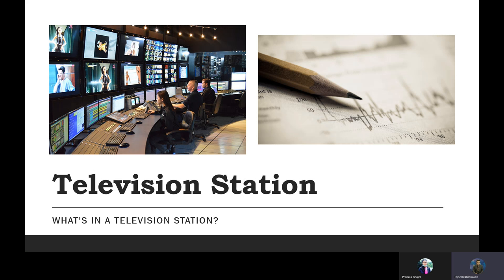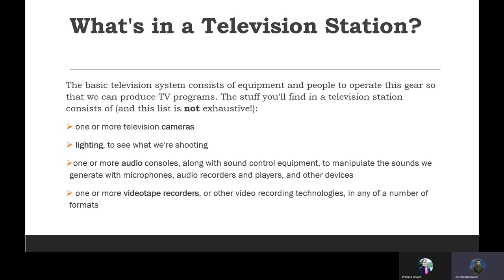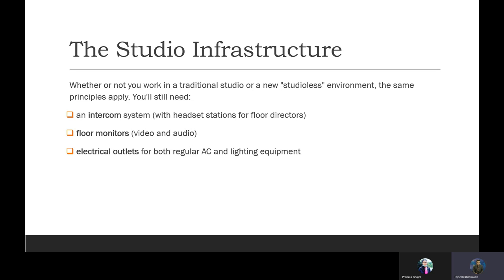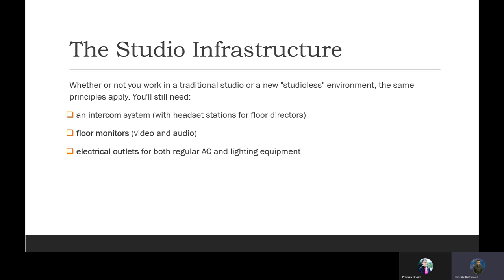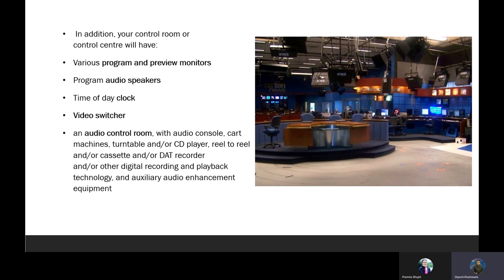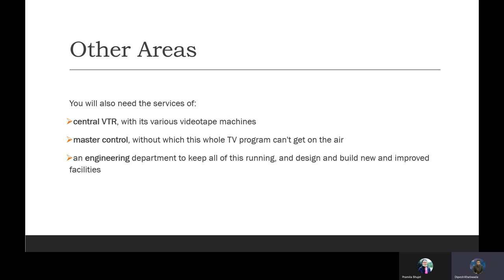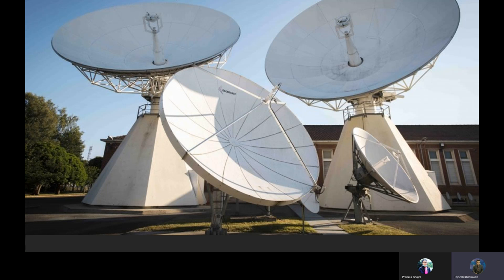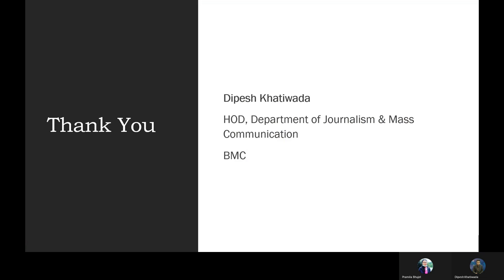Television Station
Description on television station in Nepal.
By: Dipesh Khatiwada
HOD, Journalism and Mass Communication
Brilliant Multiple Campus
Kathmandu, Nepal